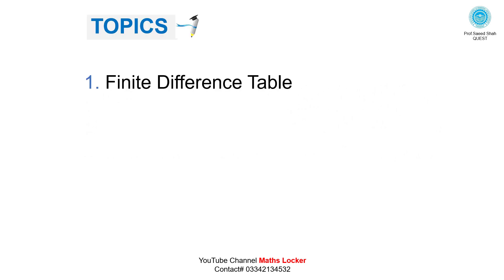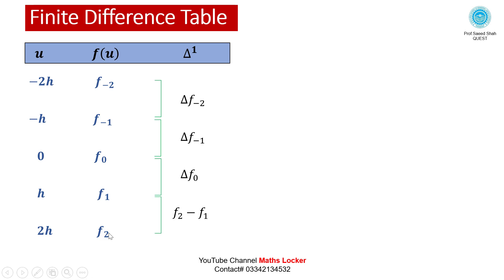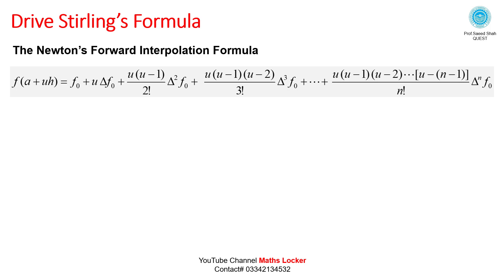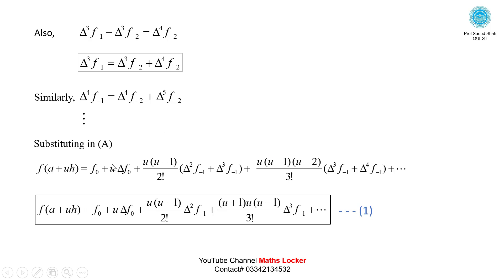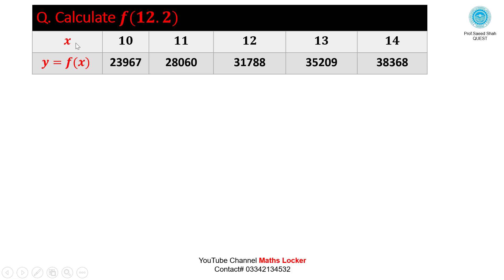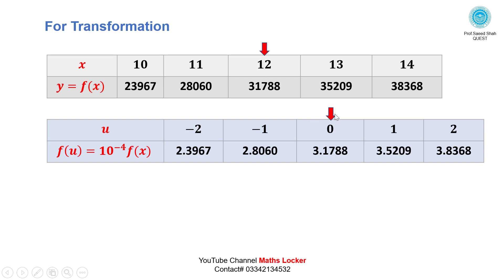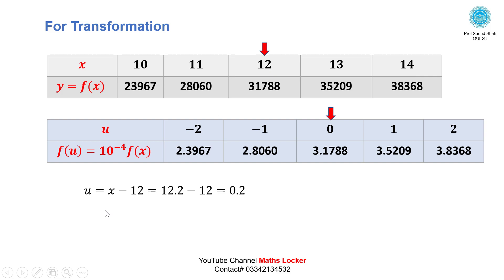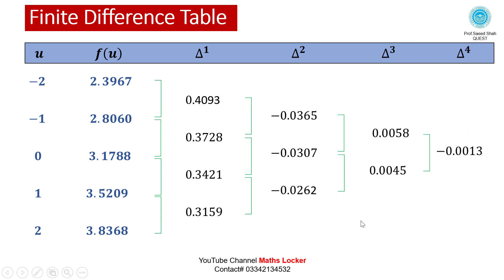Interpolation | Maths Locker